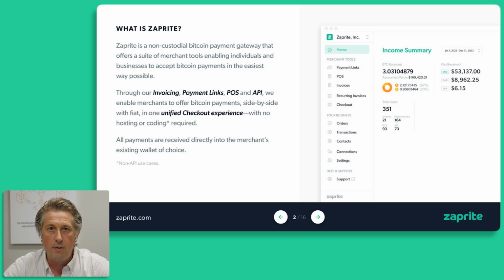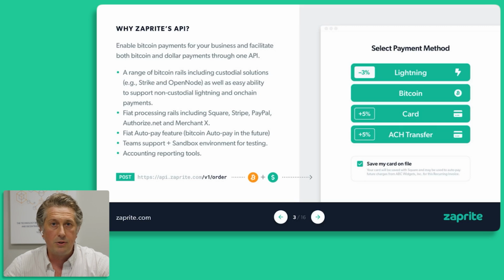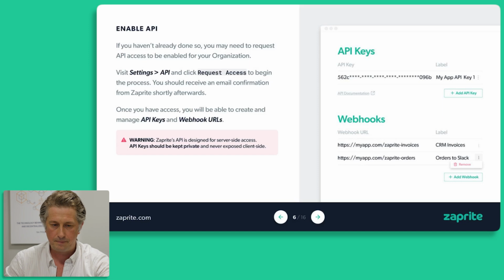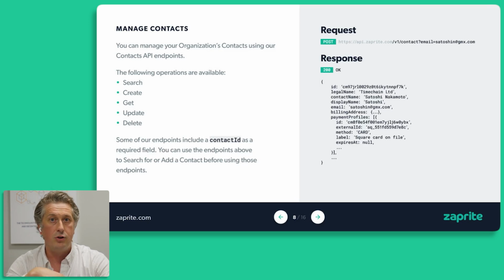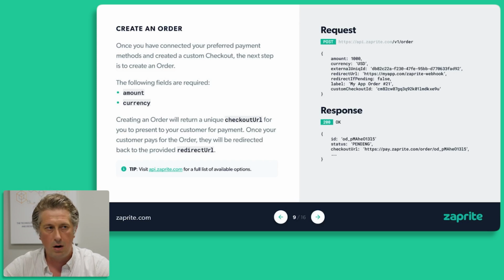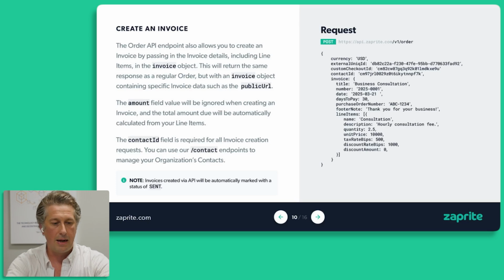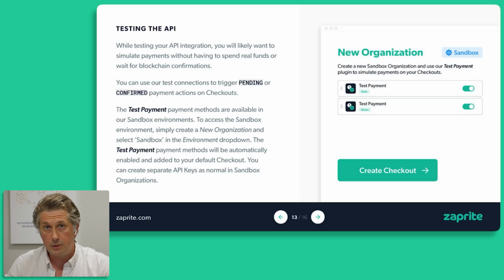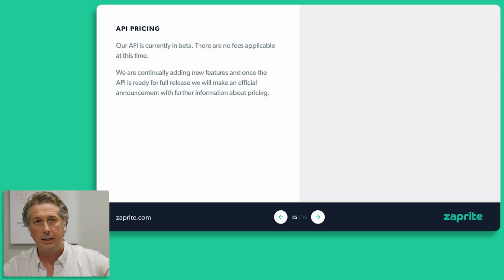Zaprite Payments API [Webinar]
Join Zaprite's Head of Product, Will Cole, in this webinar exploring our payments API and the benefits of adding bitcoin and fiat payments side-by-side using just one API.